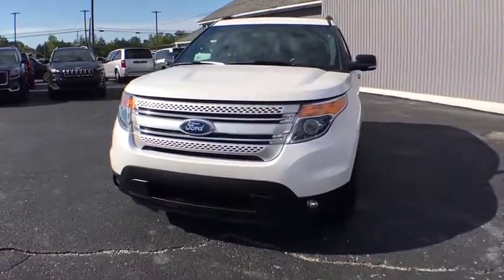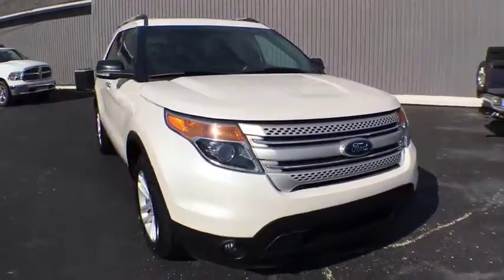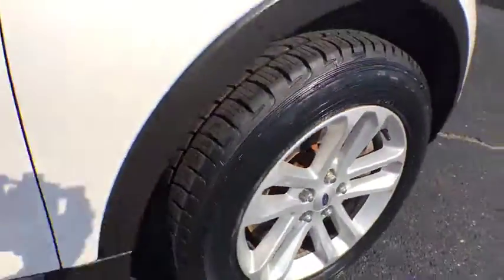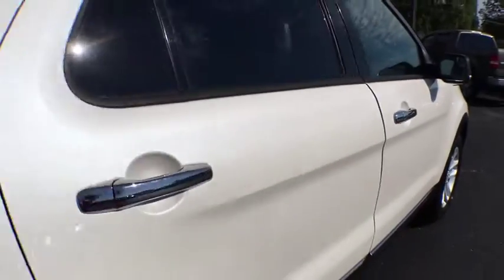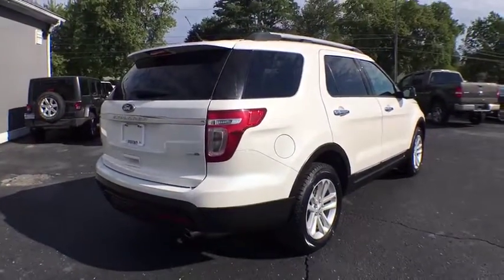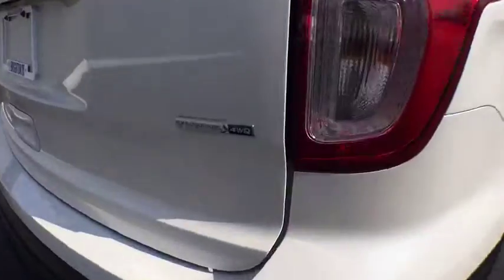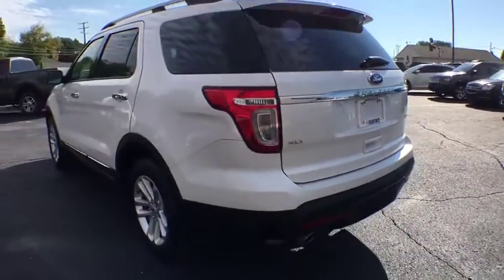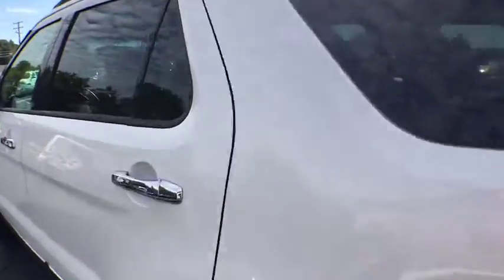2015 Ford Explorer Brighton, Novi, Howell, Wixom, Pickney, MI A15263A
White Platinum Metallic Tri-Coat Used 2015 Ford Explorer available in Brighton, Michigan at Brighton Chrysler. Servicing the Novi, Howell, Wixom, Pickney, MI area.

Brighton Chrysler
9827 E Grand River Ave

CARFAX One-Owner. Clean CARFAX. Priced below KBB Fair Purchase Price!2015 Ford Explorer XLT White AWD 3.5L 6-Cylinder SMPI DOHC 6-Speed Automatic with Select-ShiftBrighton Chrysler Dodge Jeep has competitive financing rates and terms for all types of credit.